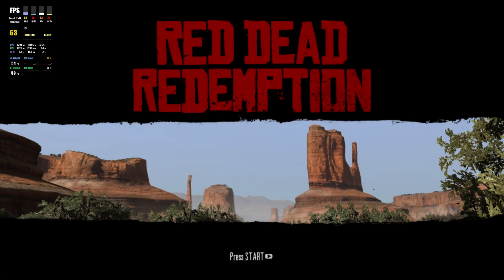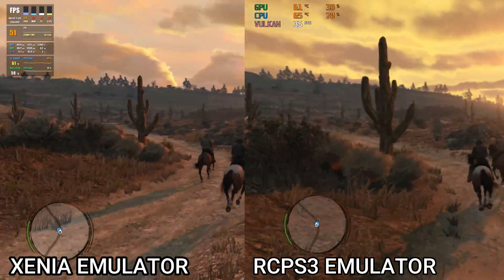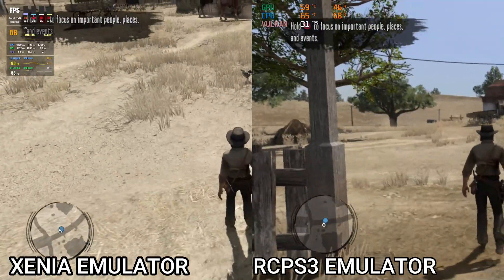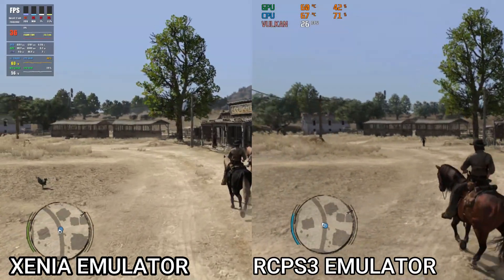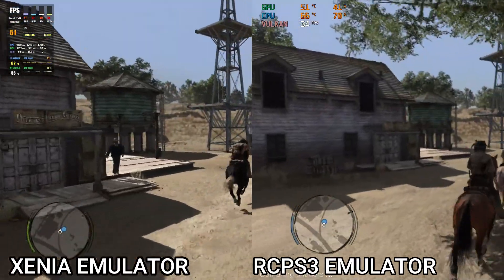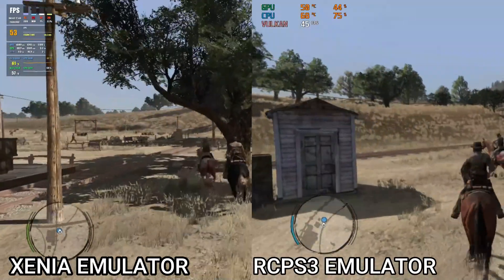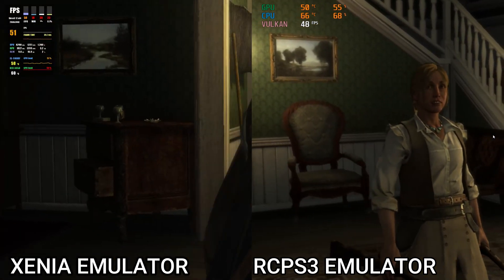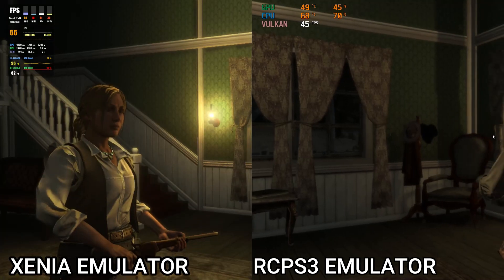RPCS3 vs Xenia - Red Dead Redemption PC Unlock 60FPS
my pc spesification
core i5 11400f
b560 aorus
16gb ddr4 t-force ram
gainward RTX 3050
T-create classic SSD
aerocool mirage PSU

NOTE: RDR1 on RPCS3 isn't stable above  crashes very often.